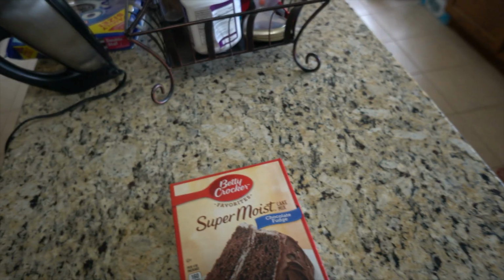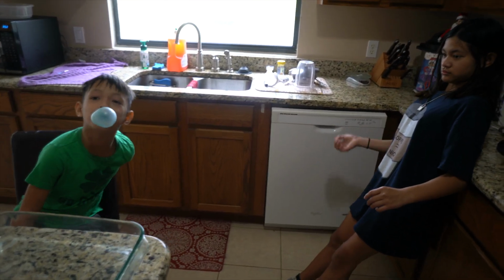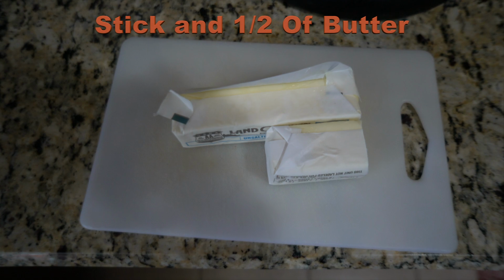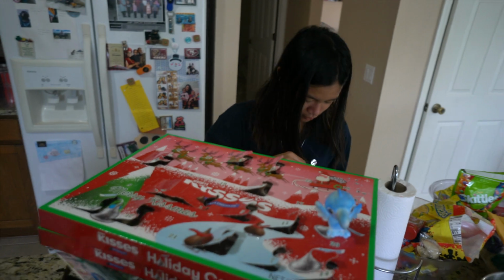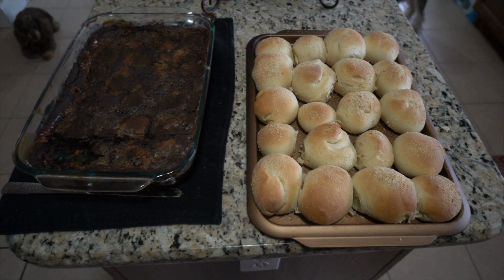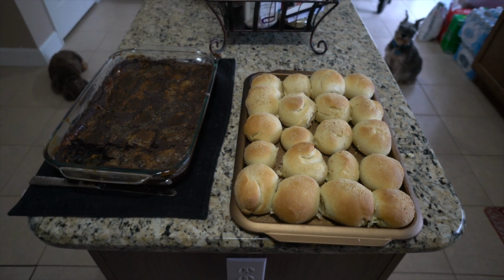BETTER THAN OREOS CAKE | HOLIDAY CAKE | VLOGMAS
Found this Better Than Oreos Cake recipe online and decided to make it. It actually turned out really good even though it looks really crazy. It's definitely better than oreos lol. Ingredients:

1 Box Fudge Cake Mix
Double Stuffed Oreos
1 Can of Sweetened Condensed Milk
1 Cool Whip
1 1/2 Sticks of Butter
Heat @ 350 degrees for 45 minutes

Vlogging Equipment
Sony 16mm f/2.8 Wide-Angle Lens
Sony a7R II Full-Frame Mirrorless
Fugetek 49" Selfie Stick FT-568
Neewer 700W Professional Softbox
Sunpak Ultra 6000PG PlatinumPlus Tripod

Do you want to learn and grow on YouTube? TubeBuddy is there to help you on you journey. It is easy to use and helps you take the guess work out of how to optimize my channel for best results. Too many tools to help your succeed to list.

Soundfx:
Mouse click (by THE_bizniss)